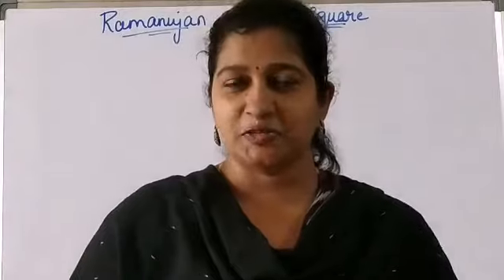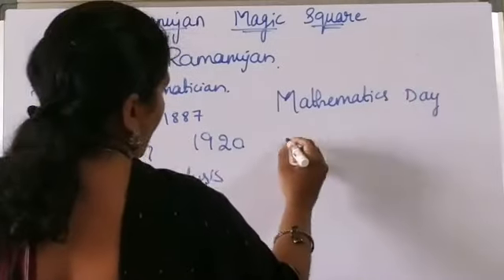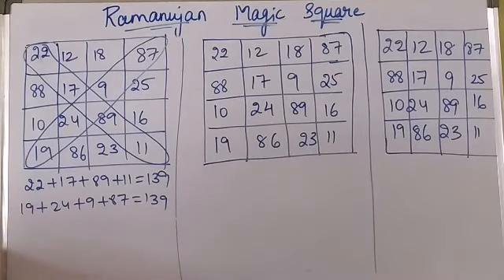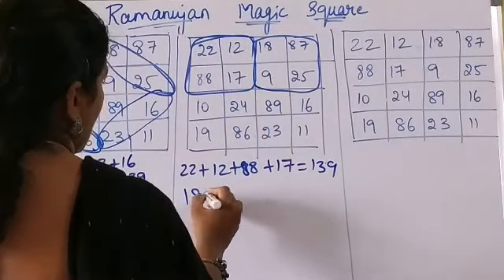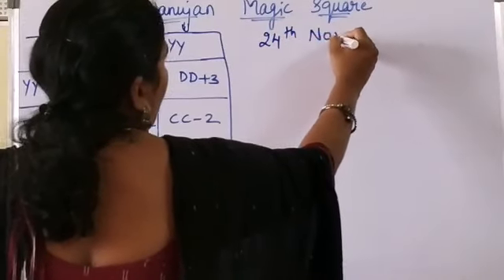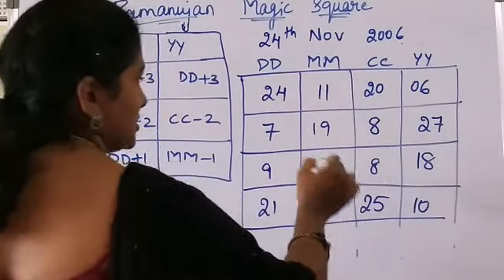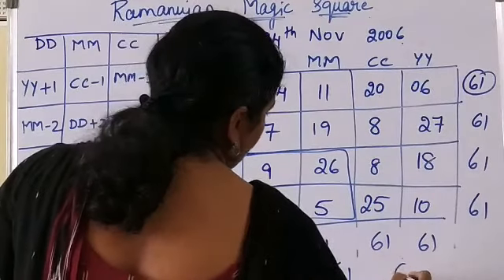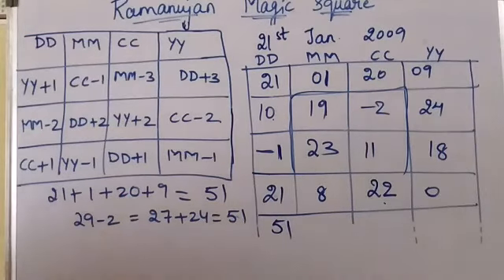Srinivasa Ramanujan Magic Square / By Prasanna Laxmi.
22nd December has been declared as the national mathematics day. It is the birthday of India’s great mathematician and hero of mathematics Srinivasa Ramanujan.